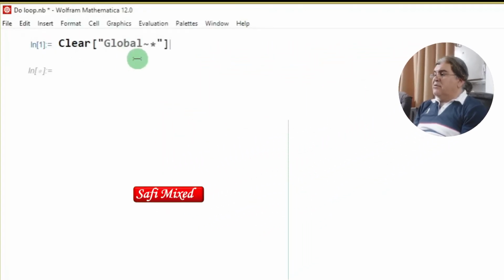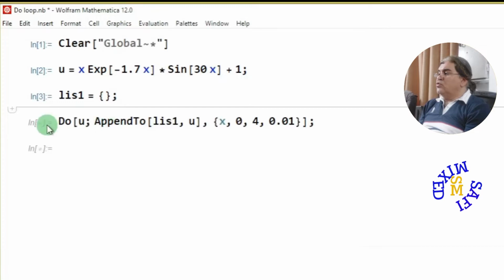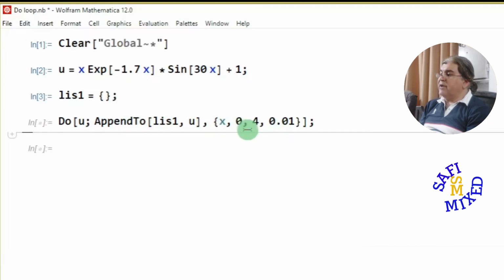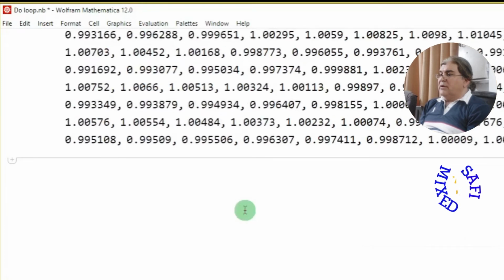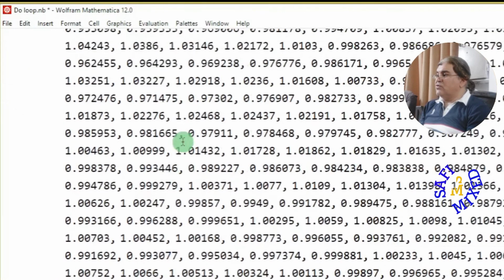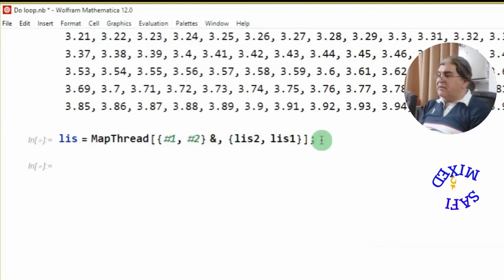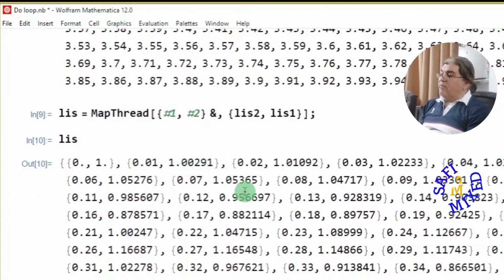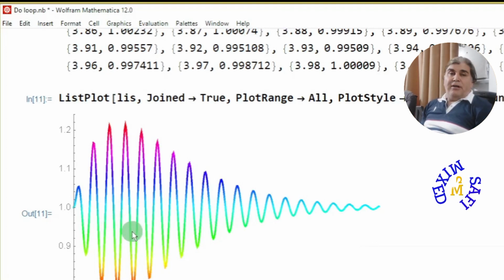Plotting with Do Loop in Mathematica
Do loop,
applications of do loop,
Do loop simulations,
Mathematica,
programming,
programing with Do loop,
coding,
coding with  Do loop,
looping,
tutorials,
plotting,
plotting with do loop,
Mathematica tutorials,
How to use Do loop in Mathematica,
Solving problems with Do loop in Mathematica,

Plotting with Do Loop in Mathematica. How to plot with Do loop